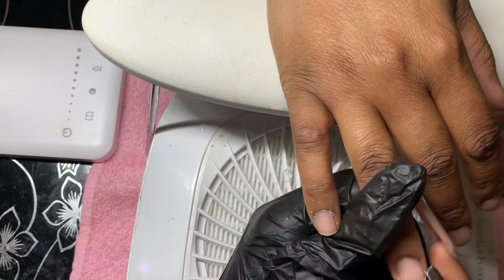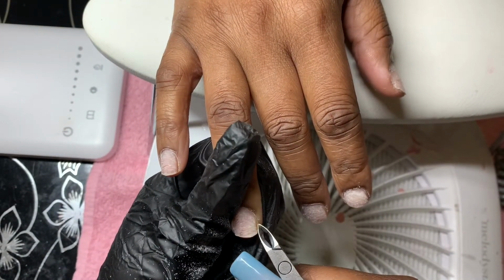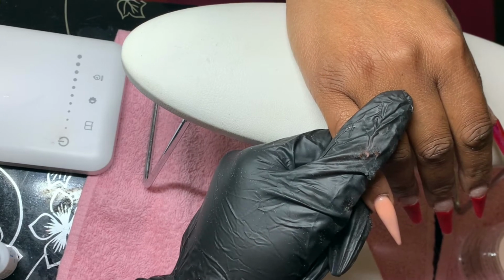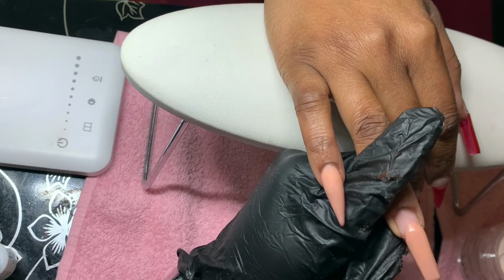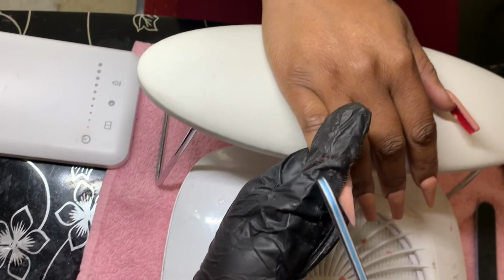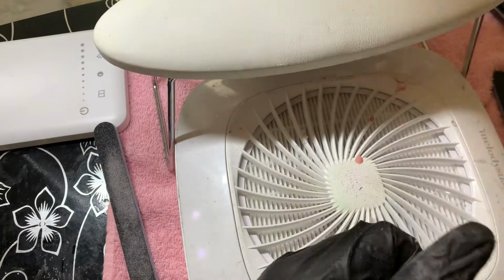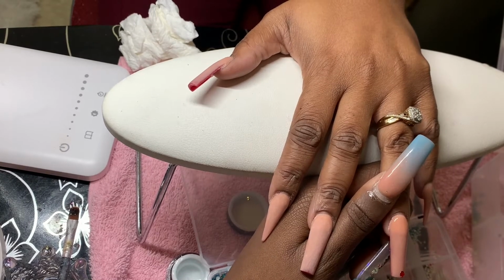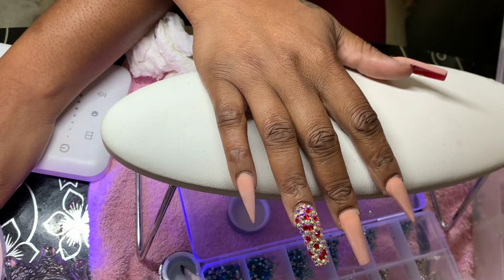Watch me work: Red Bottom Nails | How to | Tutorial | Acrylic Nails For Beginners | Satisfying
* Thank you for tuning in, in this video I will show you how to achieve the classy red bottom look.
* Products used:
Notpolish: Fuzzy Wuzzy
Igelbeauty: Bloody Mary
Yn Protein Bond
DND Nail Drill
Melody Susie Dust Collector
Kiara Sky Sz 12 Kolinsky Brush